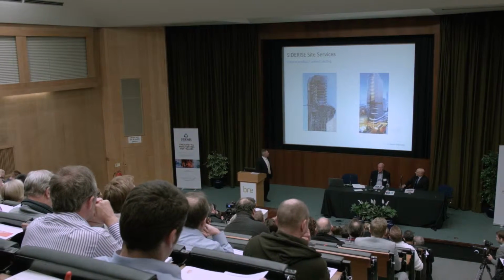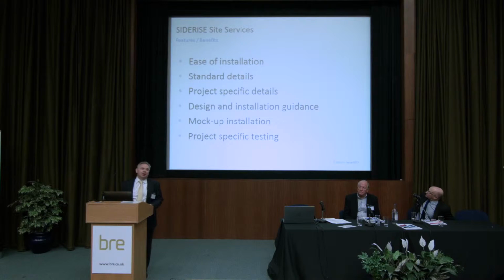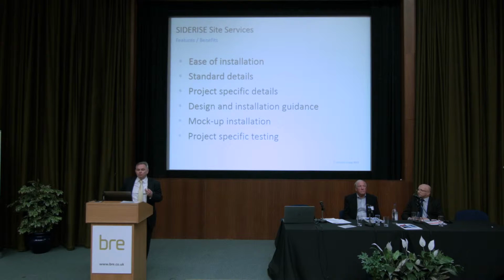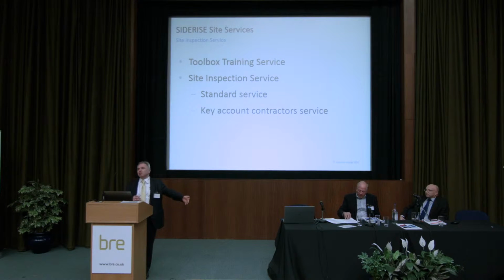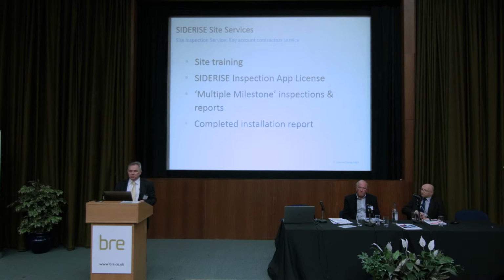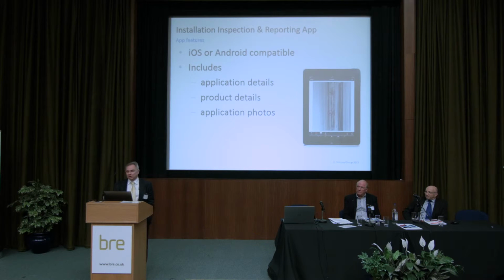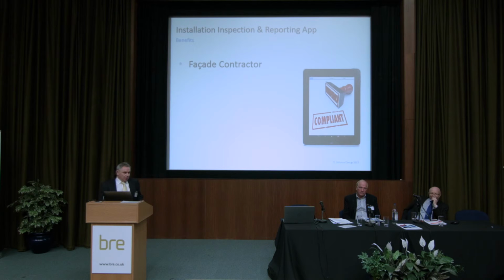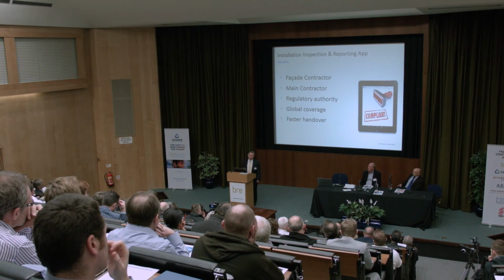BRE Facades Conference 2016 - Andy Kay, Siderise, Site Services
Andy Kay, Siderise Global Facades Manager presents Siderise Site Services.